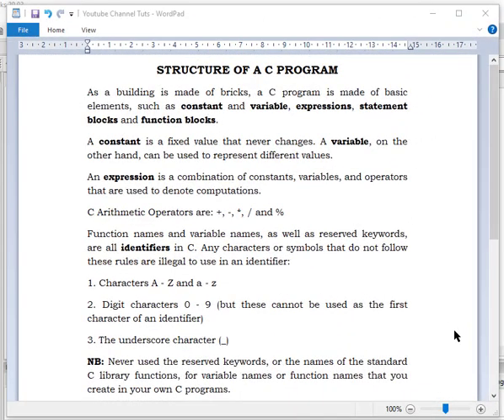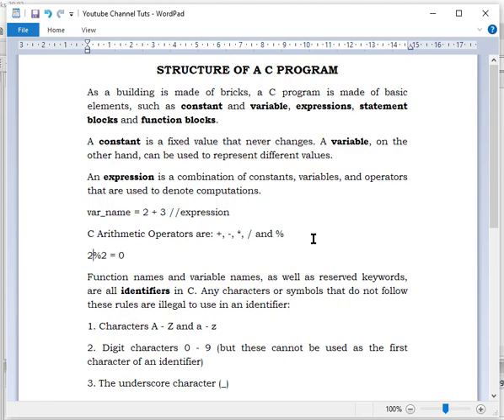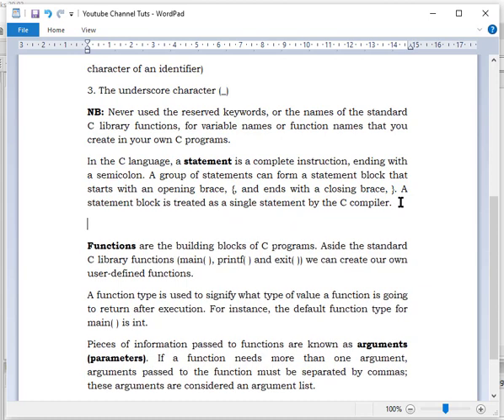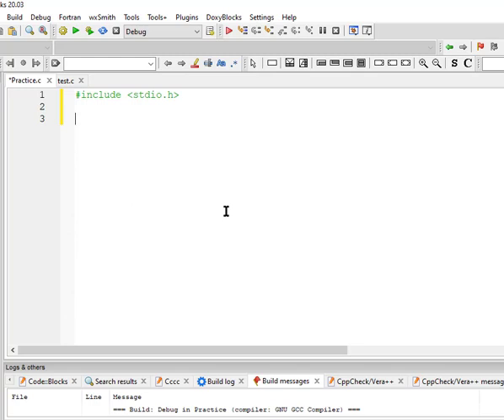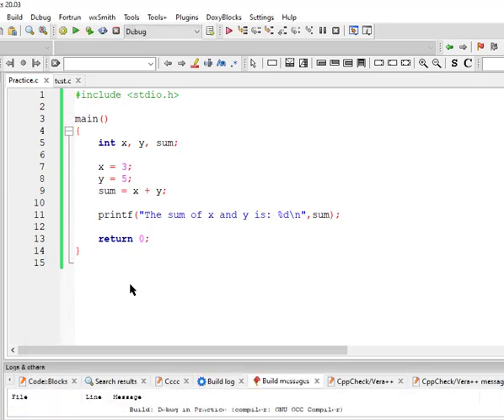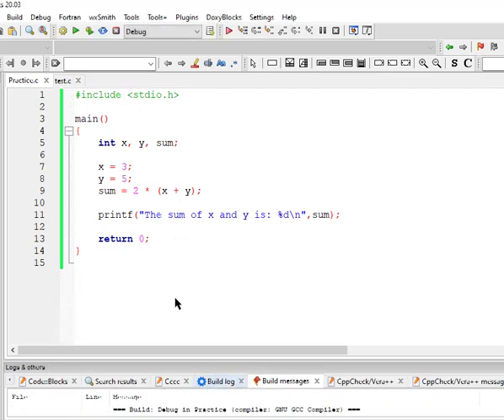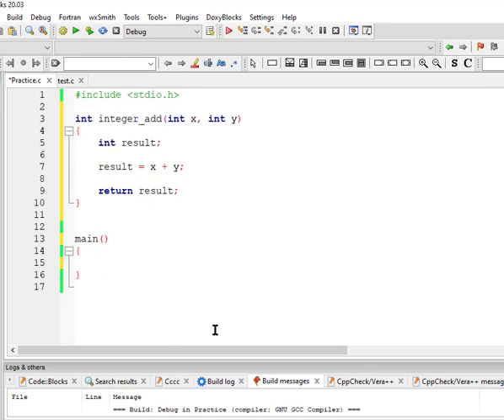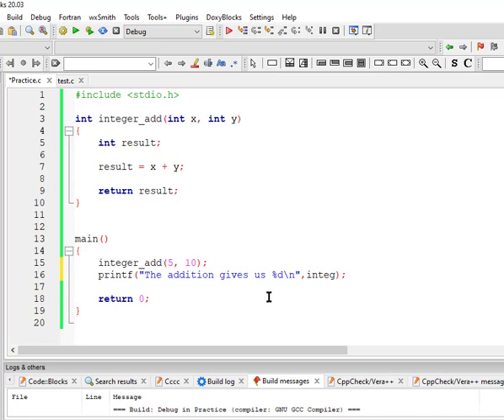Structure of a C Program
The structure of a C program means the specific structure to start the programming in the C language. Without a proper structure, it becomes difficult to analyze the problem and the solution. It also gives us a reference to write more complex programs.